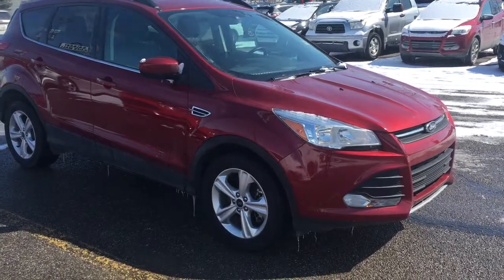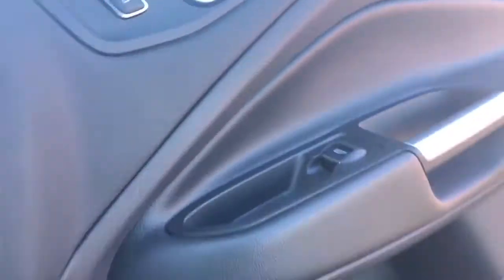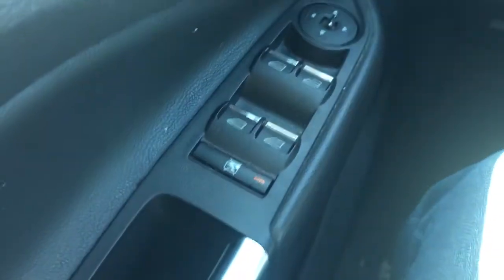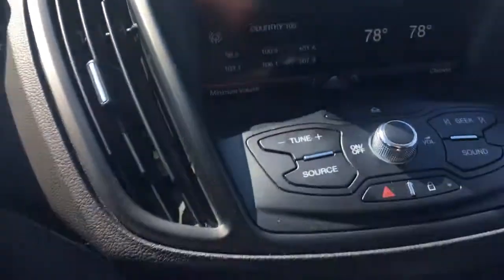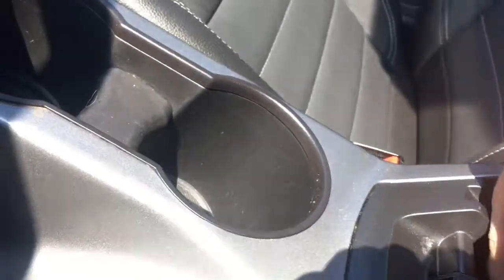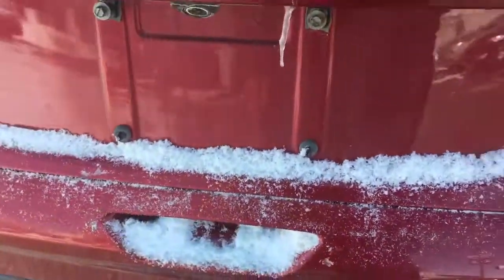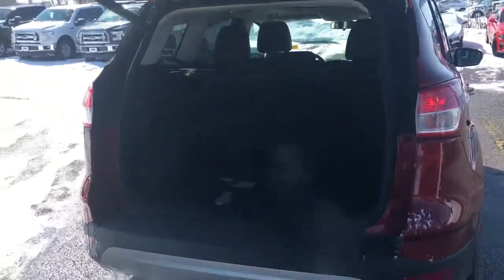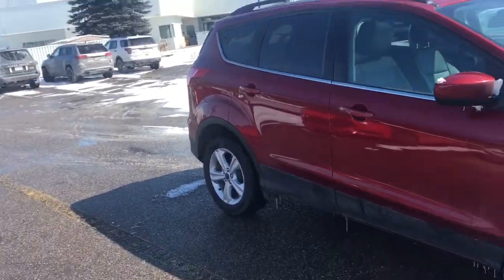Red 2015 Ford Escape SE Review - Maclin Ford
This is a Red 2015 Ford Escape SE Review - Maclin Ford with 6-Speed A/T transmission Red color and Black interior color. (Uploaded by DataDriver).